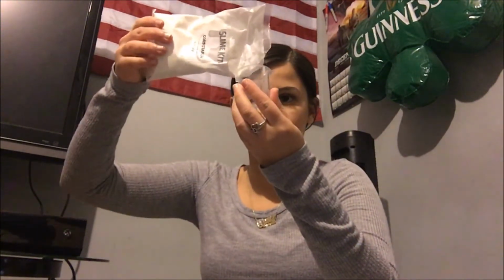PLAYING WITH SLIME AND FAILING HORRIBLY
If you have any questions or request for videos like this or makeup looks let me know or ...

1. warm water
2. galaxy slime box from 5 and below comes with everything you need
3. scissors
4. cup
5 plate